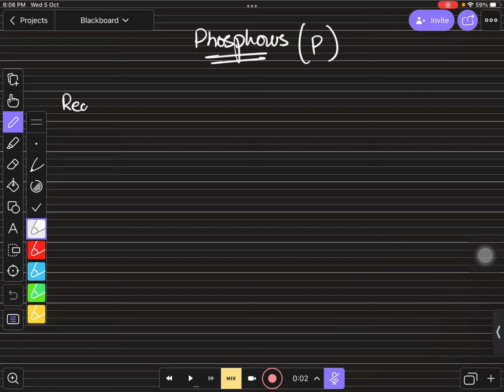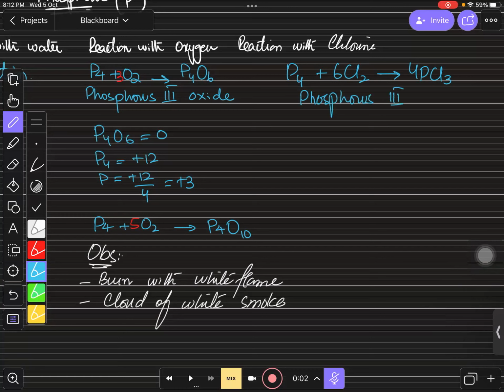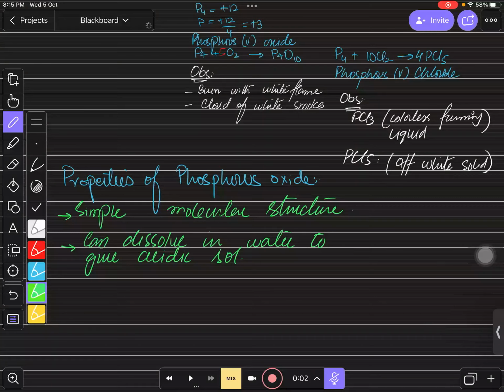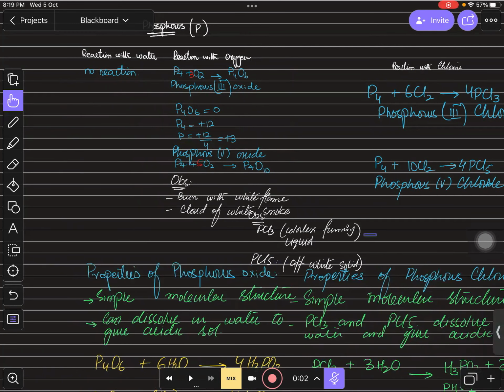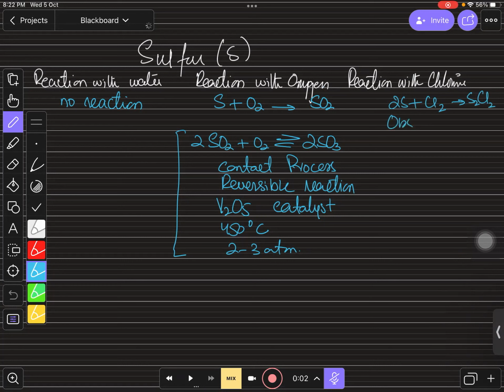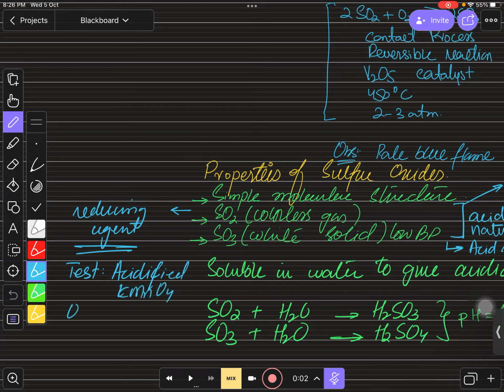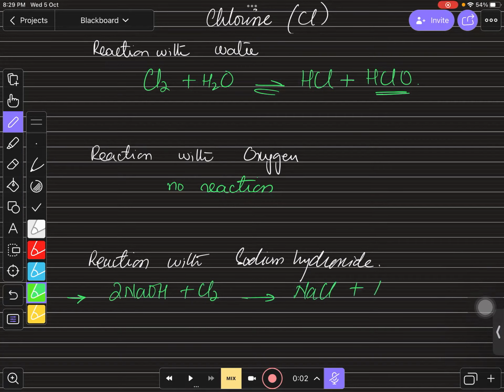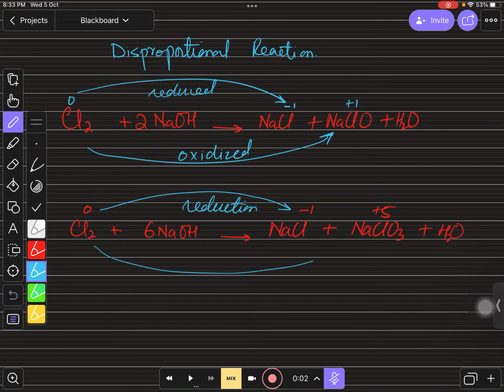Period 3 Part 2